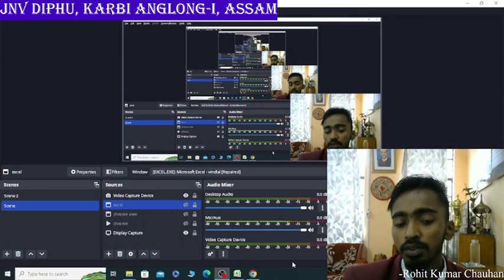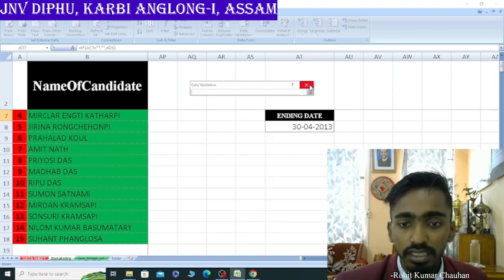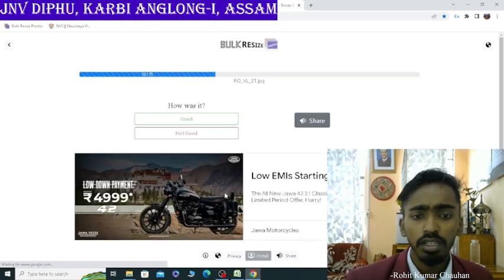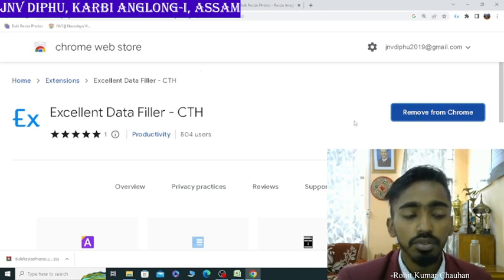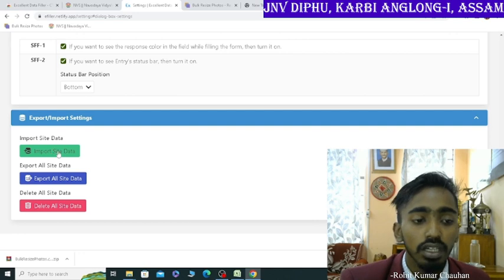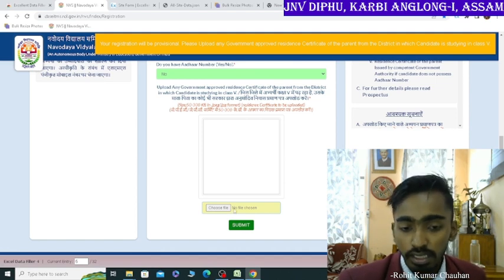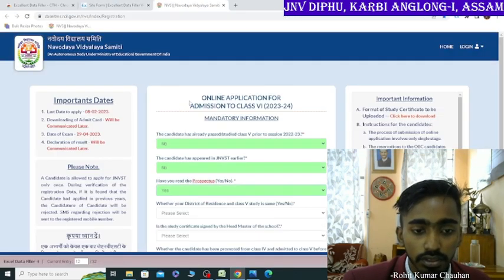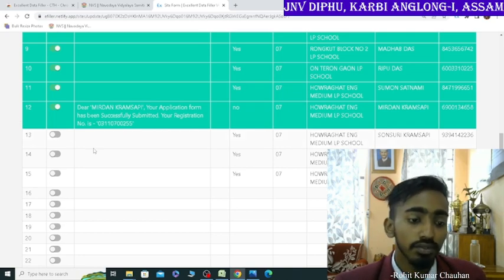An idea to Faster your JNVST Registration[2023-2024] | JNV DIPHU, KARBI ANGLONG-I | ROHIT KR CHAUHAN